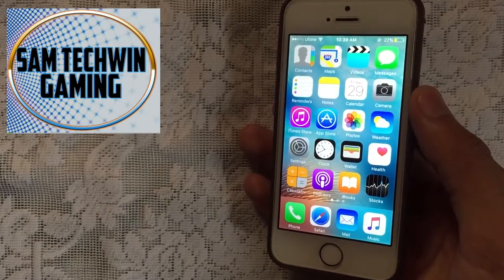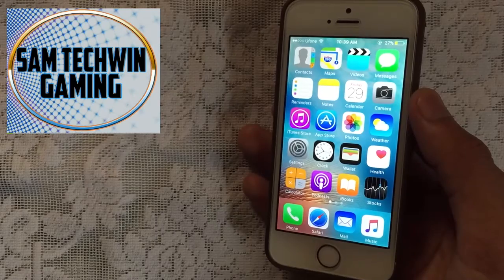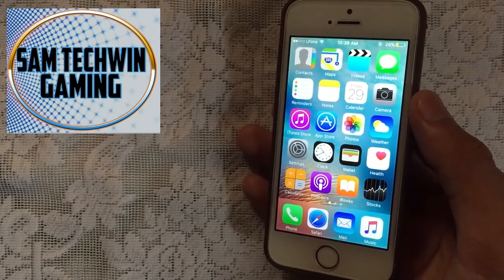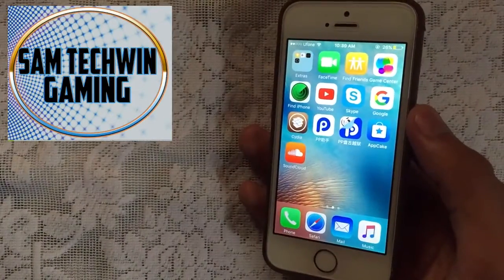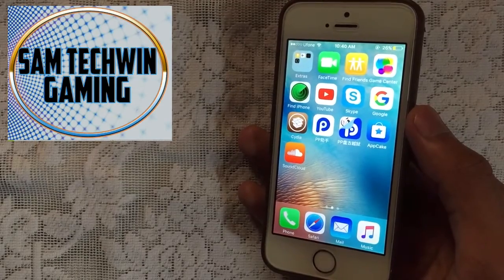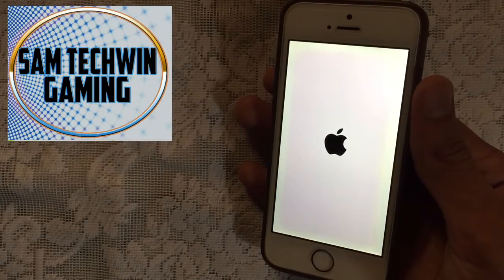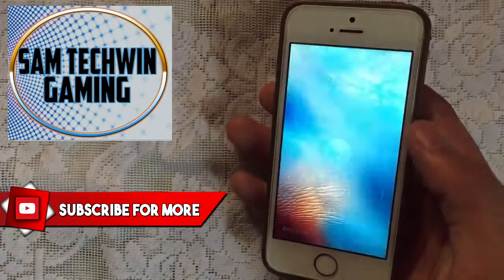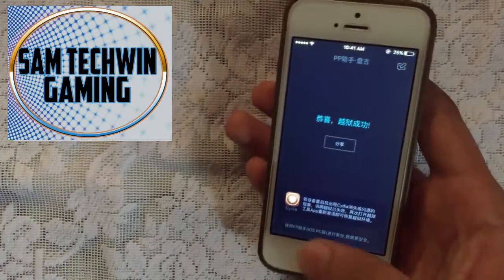New How To Fix Cydia Crashing On iOS 9.2 To iOS 9.3.3 Via Pangu Jailbreak Tool On iPhone/iPod/iPad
New How To Fix Cydia Crashing On iOS 9.2 To iOS 9.3.3 On Your iPhone/iPod/iPad